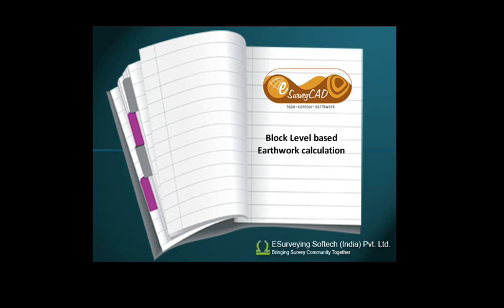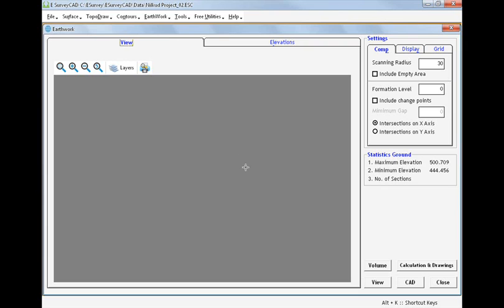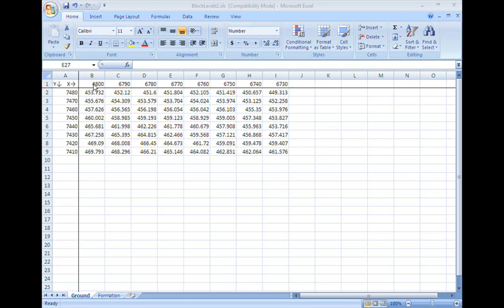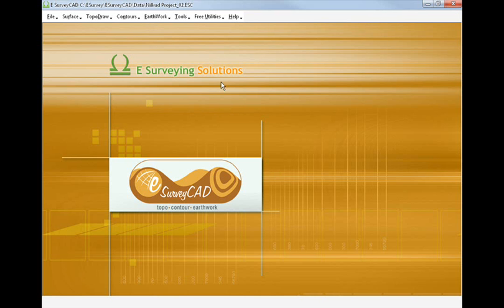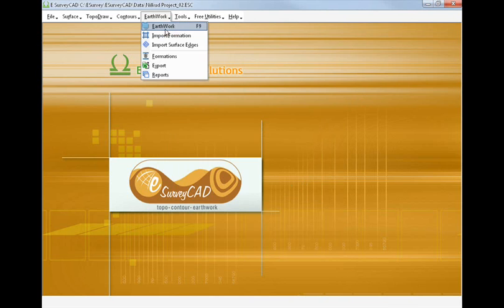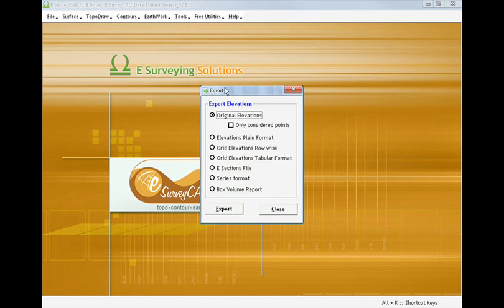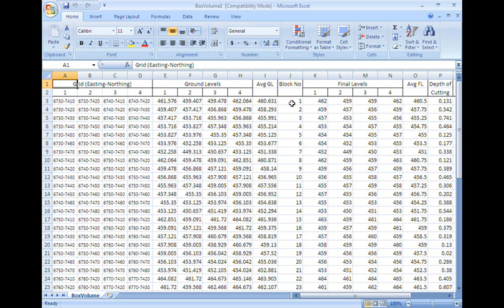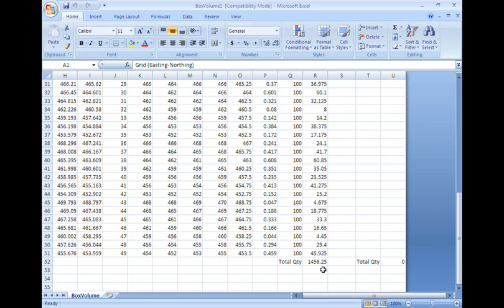Earthwork - 08 Block Level based earthwork calculation